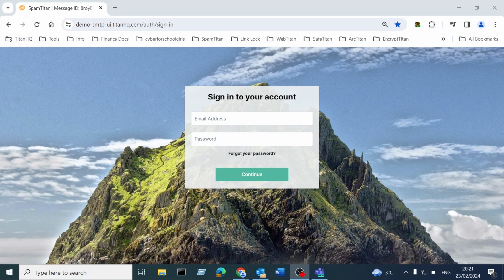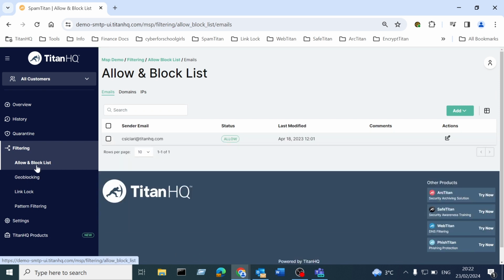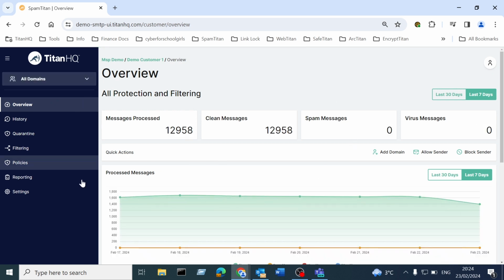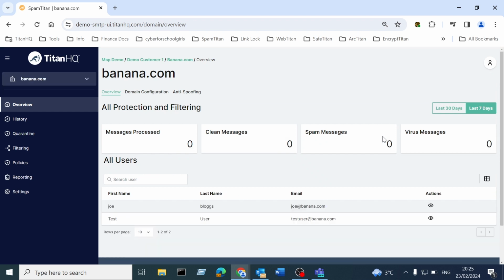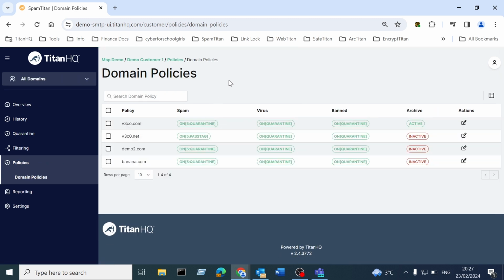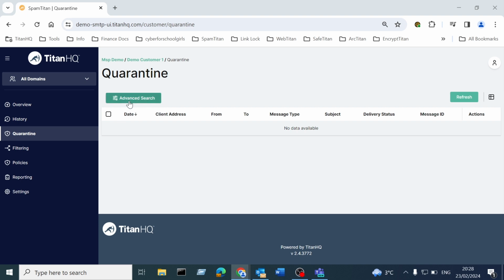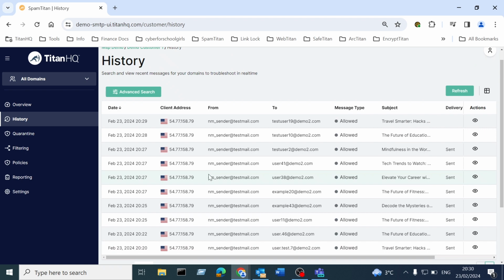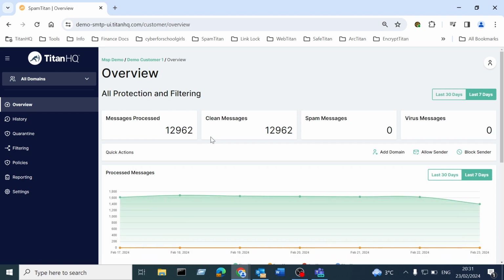SpamTitan Skellig Migration Demo